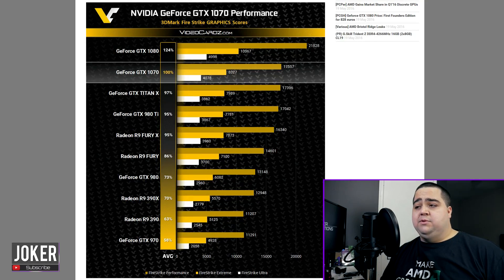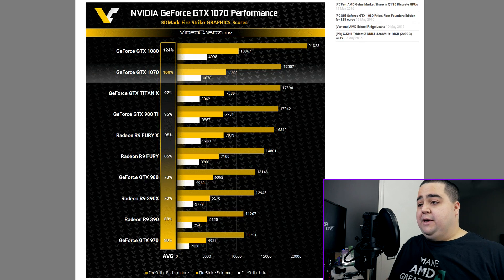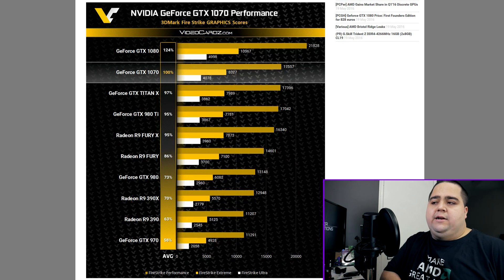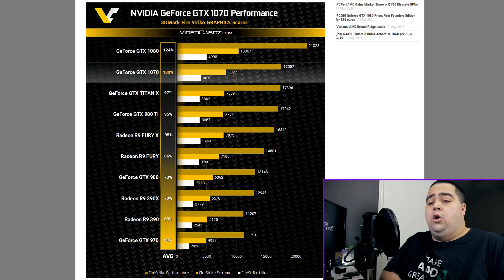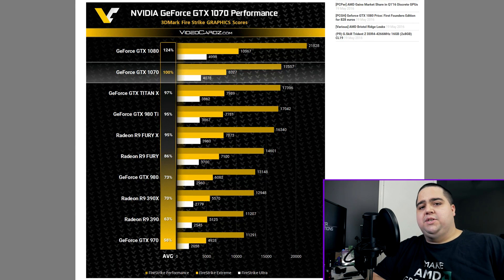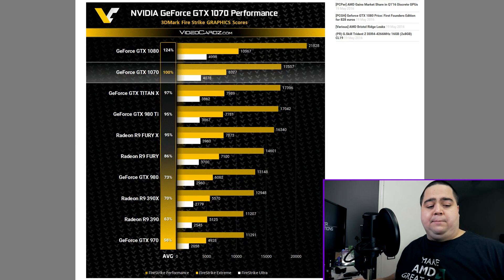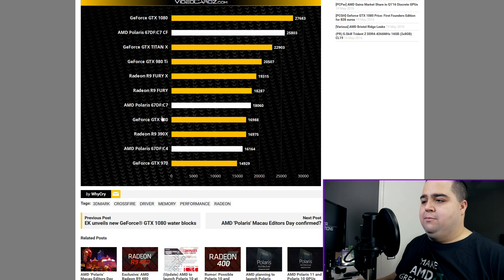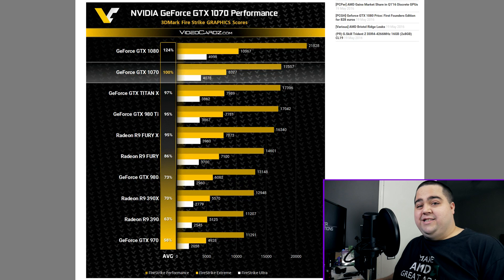GTX 1070 vs Titan X Performance Benchmarks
Videocardz.com has reported in some initial benchmarks on the 3D Mark Firestrike test at Normal, Ultra & Extreme. Boasting performance better than a stock Titan X and a 980 Ti at under $400, will this change your graphics card decision going ahead?